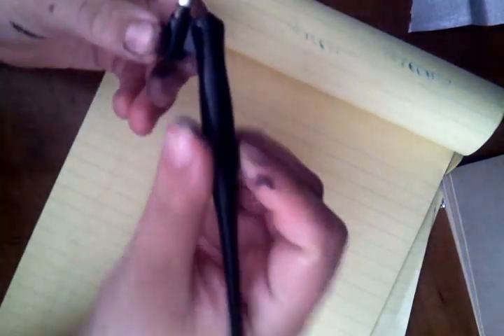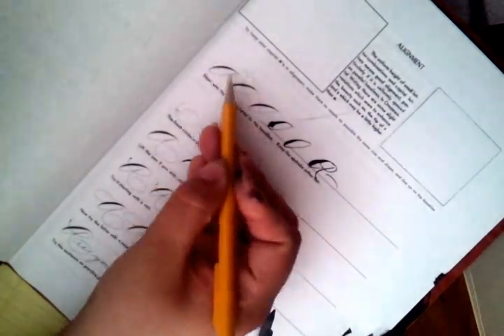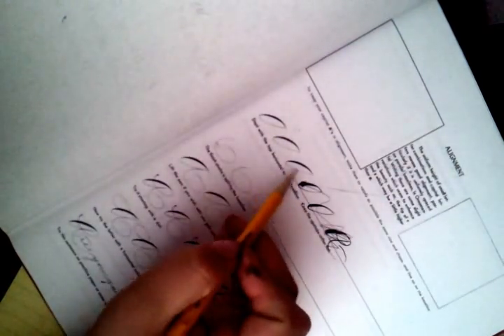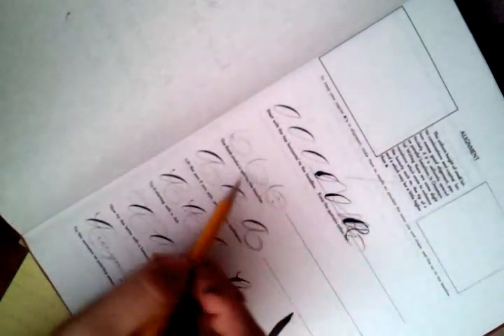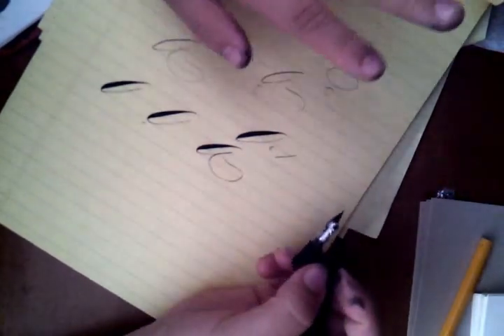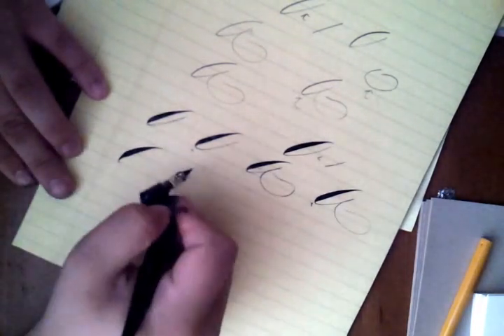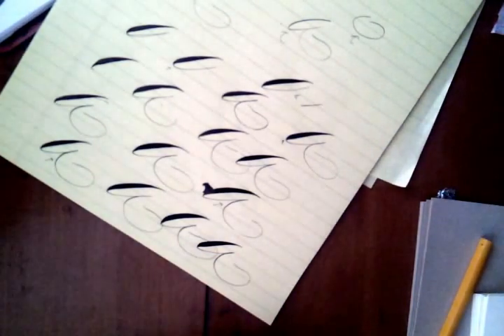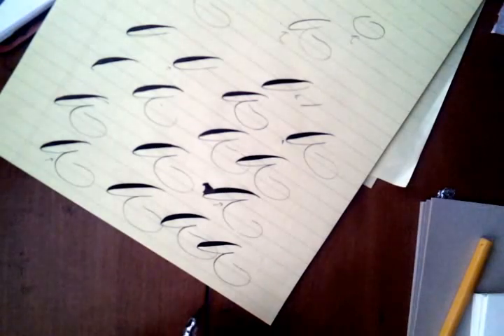Learning Ornamental Penmanship: "A"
Join me on my quest to learn a new alphabet. Maybe even learn something?? More of a video journal than a tutorial, though.

It's called a reservoir!